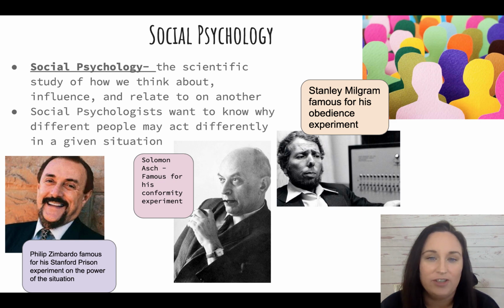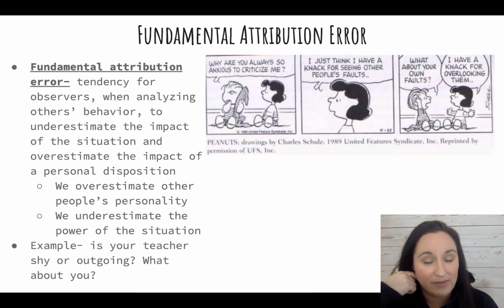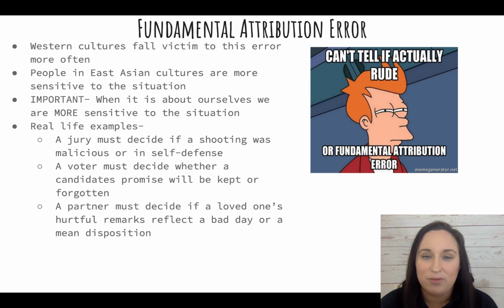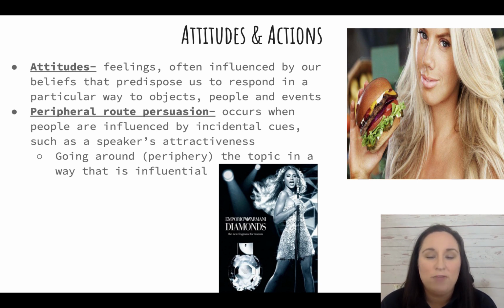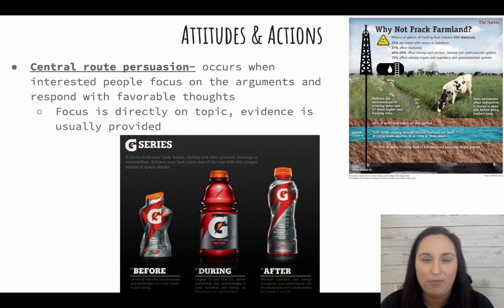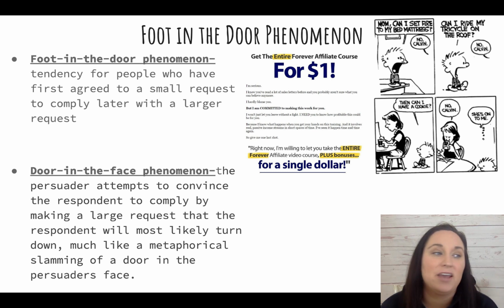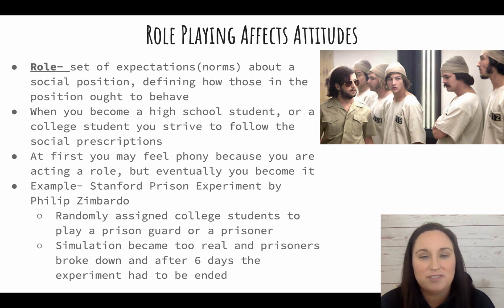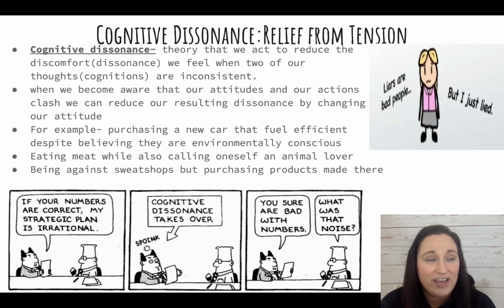Unit 14 MOd 74 AP Psych